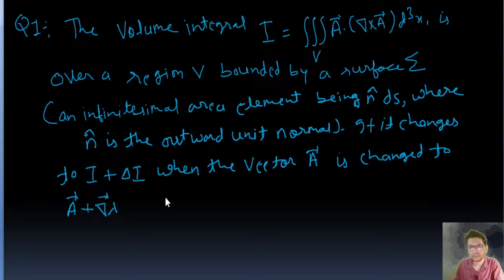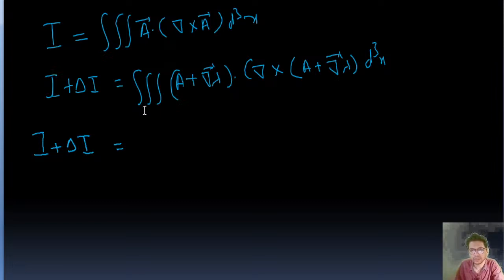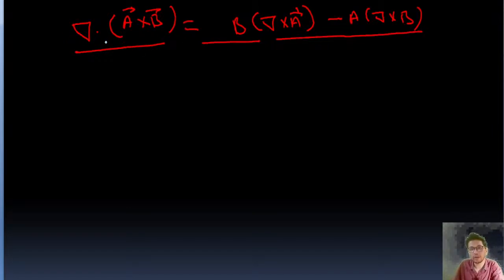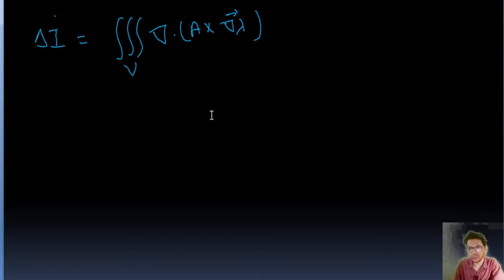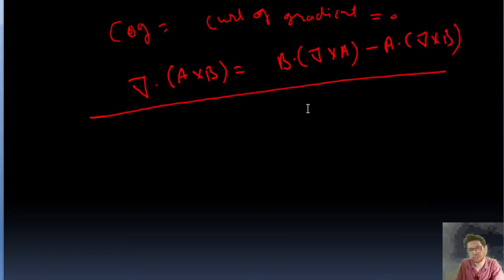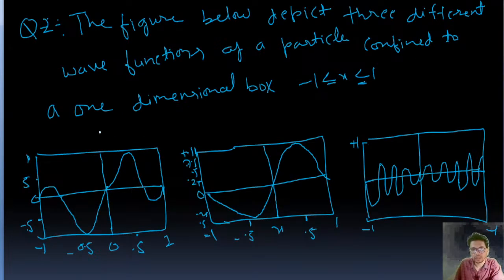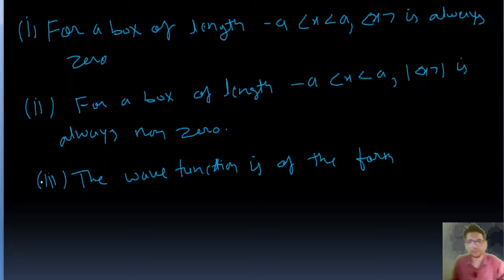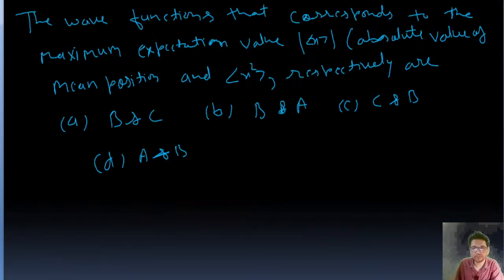CSIR NET Physics 2021 Paper Solution Series 7